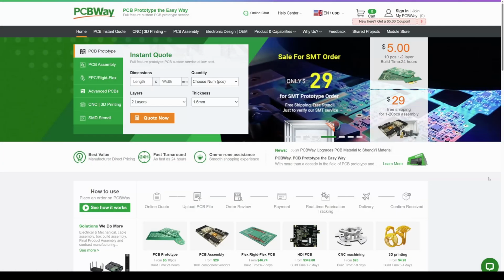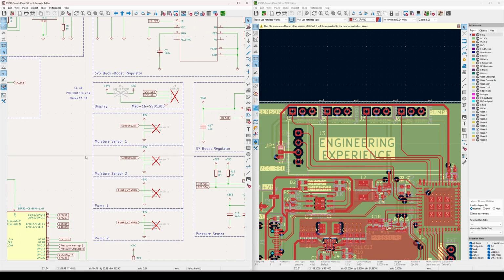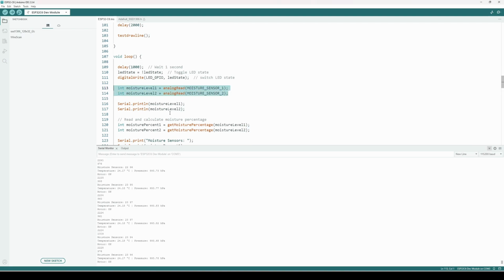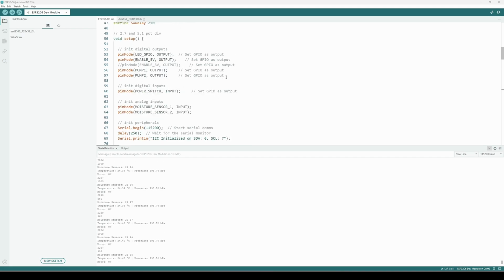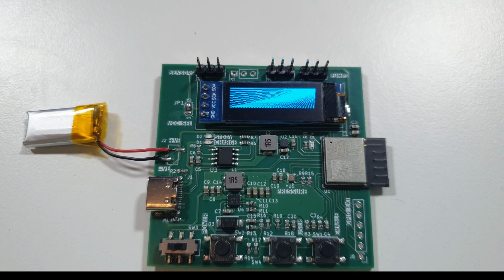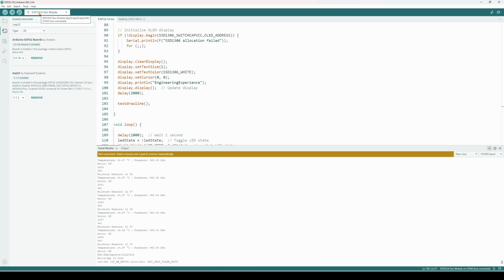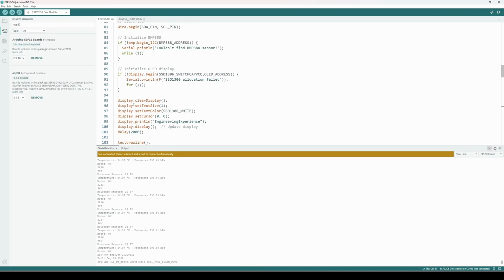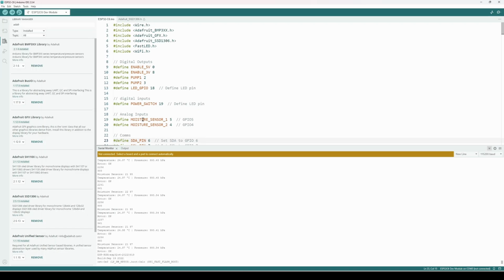ESP32 based Plant Health Monitoring (Working Example Code)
This is an overview of designing a custom ESP32 board to build your own automated plant watering system. This can be easily changed for any project you need. This video looks at unboxing of the designed PCB and testing various peripherals that were included on the PCB (pressure sensor, temperature sensor, analog input with capacitive soil moisture sensor, motor control).

Summary of Parts
ESP32-C6-MINI-1
BMP388
OLED SSD1306
Capacitive Soil Moisture Sensor

ESP32 on Arduino IDE

Engineering project examples.